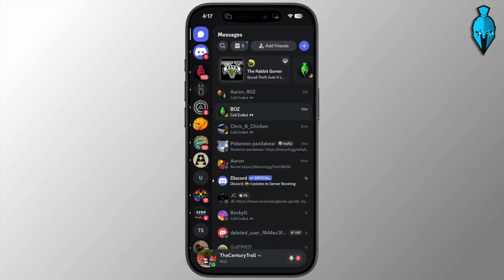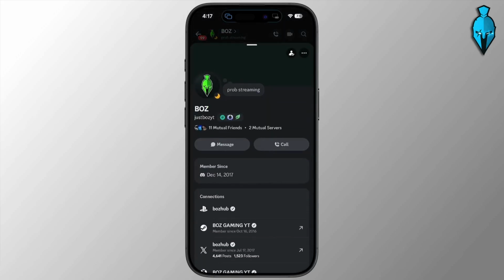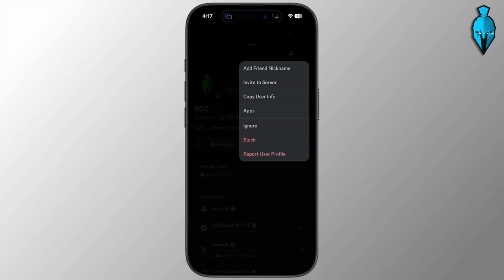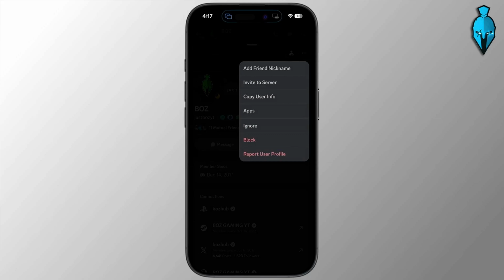How to Report Someone on Discord - Full Guide